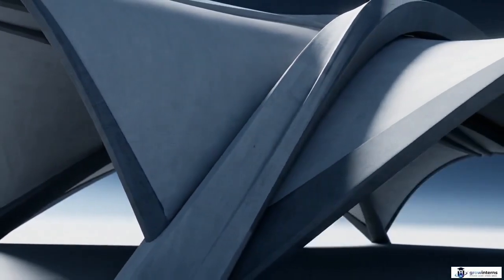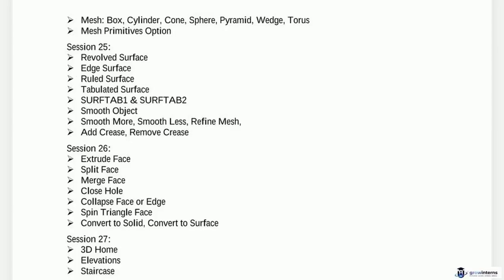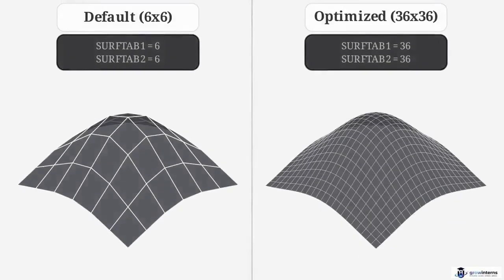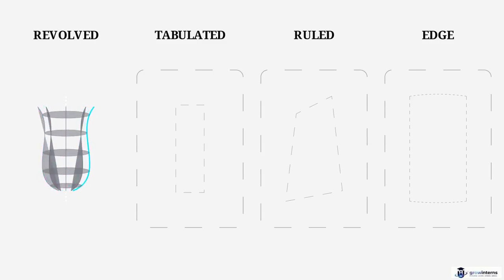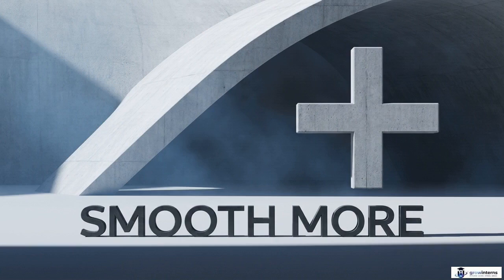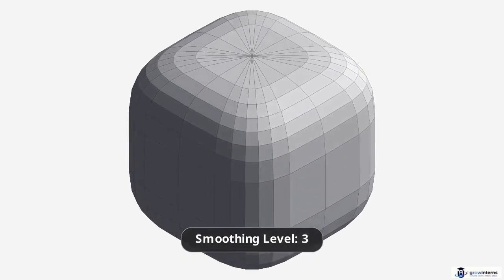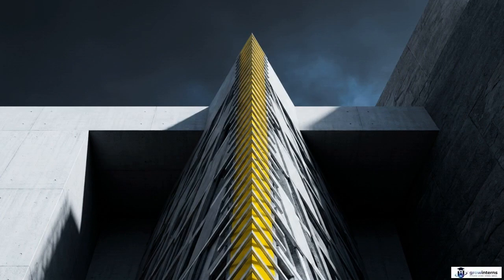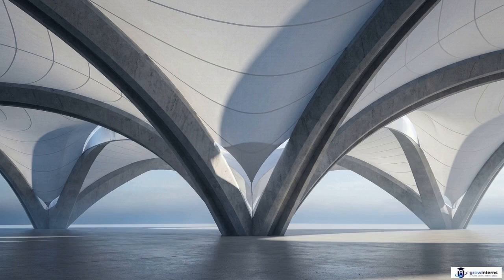Day 25: Advanced Mesh Editing & Mesh Surfaces – Smoothing, Creases & Surface Density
Welcome back to Day 25 of the 28-Day AutoCAD Bootcamp! Yesterday, we introduced mesh primitives and base tessellation settings
. Today, we are taking complete control over custom mesh geometry by mastering mesh surface creation, mesh smoothing, and crease controls
In this lesson, you will learn:
Specialized Mesh Surfaces: Explore how to generate mesh surfaces across curves and paths using Revolved Surface, Edge Surface, Ruled Surface, and Tabulated Surface
Surface Density (SURFTAB1 & SURFTAB2): Learn how to adjust the SURFTAB1 and SURFTAB2 system variables to control the number of wireframe mesh divisions generated when building ruled or revolved surfaces
Mesh Smoothing (Smooth More, Smooth Less & Smooth Object): Soften rigid, blocky shapes into fluid, organic forms by increasing or decreasing the mesh smoothing levels
Refining Meshes (Refine Mesh): Discover how to convert smoothed mesh approximations into permanent face subdivisions, dramatically increasing the number of editable faces for fine-tuned sculpting
Crease Controls (Add Crease & Remove Crease): Learn how to lock specific edges on a smoothed mesh using Add Crease, keeping crucial structural ridges crisp while the rest of the object remains organic
Homework/Practice: Draw two parallel 2D splines and use the Ruled Surface command to generate a mesh between them, adjusting SURFTAB1 to see how the density changes
. Next, place a standard mesh box, apply Smooth More twice to round it out, select a top edge to apply Add Crease, and finish by running Refine Mesh to prepare your model for detailed face editing
Make sure to Subscribe and hit the notification bell so you don't miss Day 26, where we will dive into advanced mesh face manipulation, face splitting, and converting meshes into 3D solids!